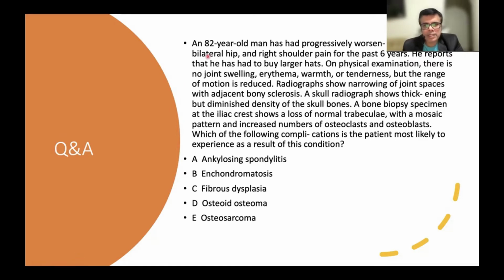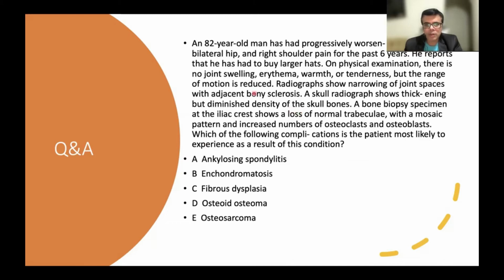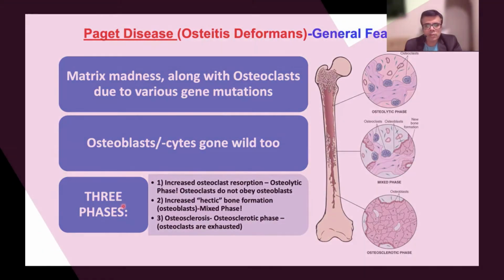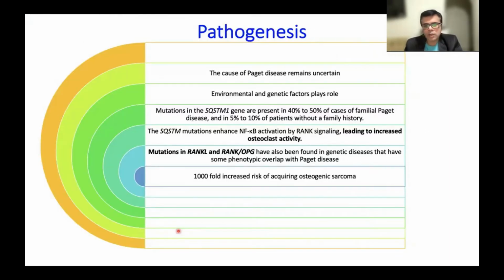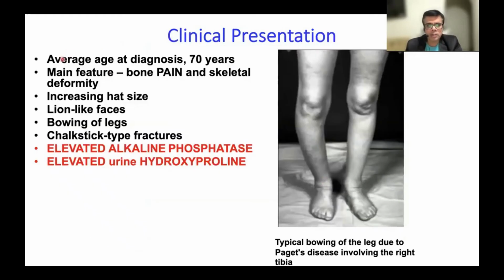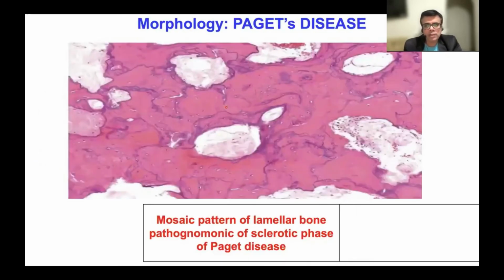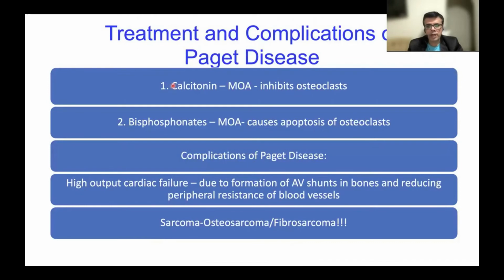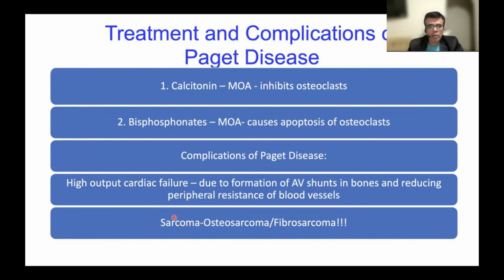Paget Disease of Bone- What is Paget's disease and treatment?Key facts-usmle,neet pg, plab, fmge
This video explains all the salient features of  Paget Disease of Bone including pathogenesis, morphology, clinical features, complications and treatment aspects.

Our video is all about "paget's disease of bone" subject valuable information but we try to cover the subjects:
-paget’s disease of bone symptoms
-paget’s disease of bone causes
-paget’s disease of bone pathogenesis
-paget's disease of the bone treatment
-paget's disease of the bone complications

"paget's disease of bone" is a popular keyword and I wish you enjoyed this video clip. Paget disease is  predominantly a polyostotic bone disorder.
Thank you for dropping in, I'm going to suffice as short as possible, so let's cut to the chase! Are you looking for more information about paget’s disease of bone causes ?

I hope this video was beneficial and I assisted you decide. Please provide your valuable feedback in the comment section of the video. Also please watch other informative videos of this channel.

Also watch:

usmle step 1
neet pg
Paget disease
Paget disease of bone

Translated titles:
Bệnh Paget về xương-Bệnh Paget là gì và cách điều trị? Sự kiện chính-usmle, ne

Enfermedad ósea de Paget: ¿Qué es la enfermedad y el tratamiento de Paget? Datos clave: usmle,nee

Paget-Krankheit des Knochens-Was ist die Paget-Krankheit und Behandlung? Wichtige Fakten-usmle, neet

Maladie osseuse de Paget-Qu'est-ce que la maladie de Paget et son traitement? Principaux faits-usmle

Doença de Paget do Osso-O que é a doença de Paget e tratamento?

पगेट की हड्डी का रोग-क्या है पगेट रोग औ

مرض باجيت الذي يصيب العظام-ما هو مرض باجيت وعلاجه؟

佩吉特骨病-什么是佩吉特氏病和治疗？关键事实-usmle、neet pg、plab、fmge

Ziekte van Paget-Wat is de ziekte en behandeling van Paget? Belangrijkste feiten-usmle, neet pg, pla

Костная болезнь Педжета. Что такое болезнь Педжета и е